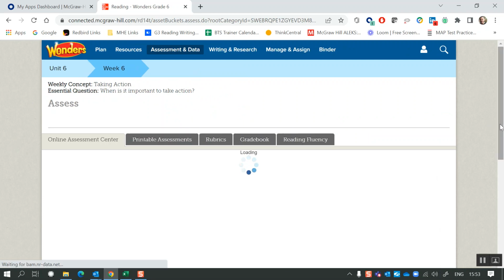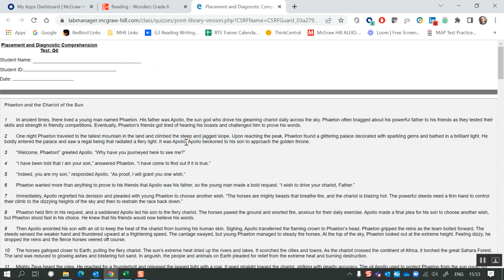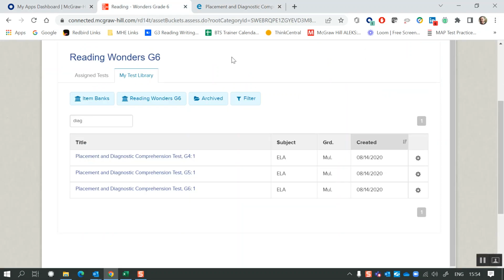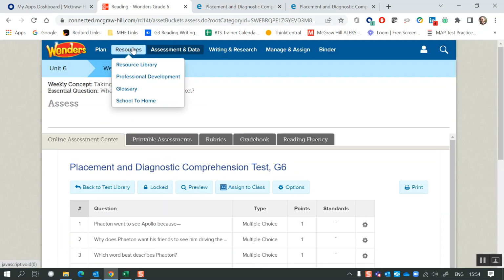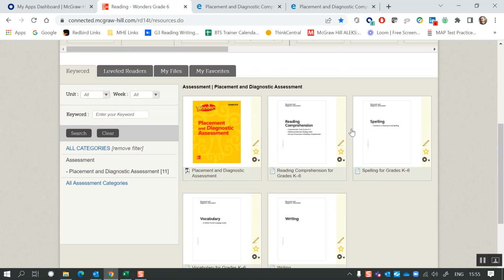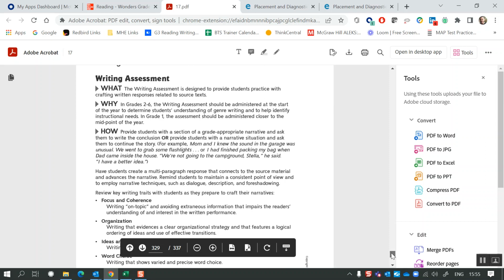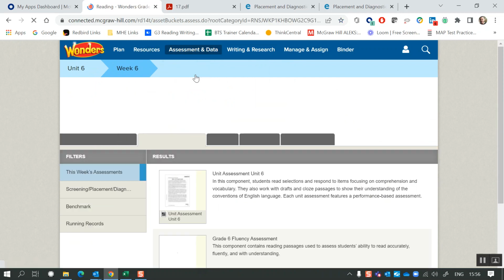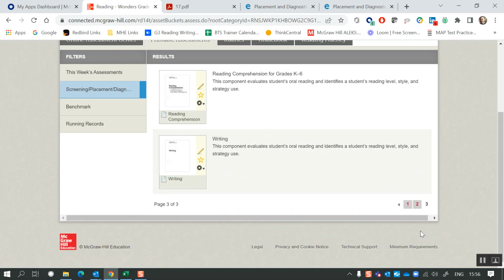Wonders 2018 Assessments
Brief to find answer key and Marking Schemes